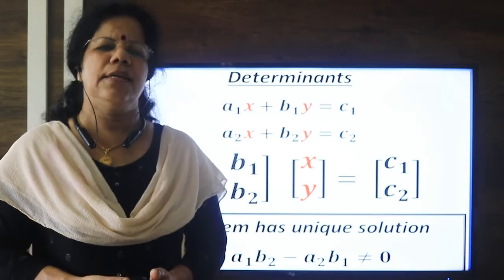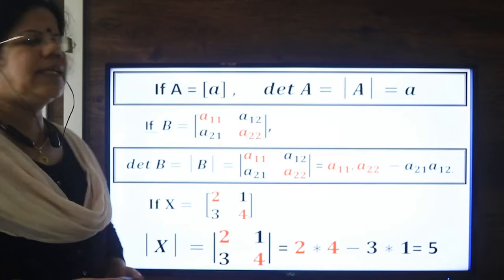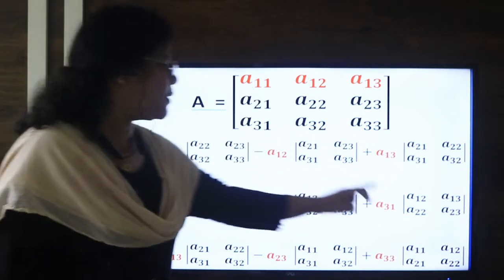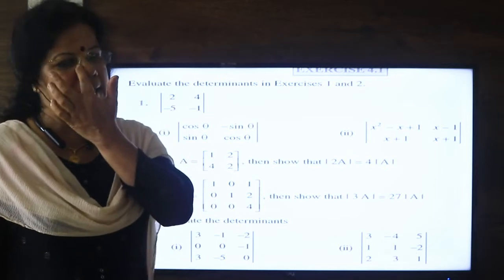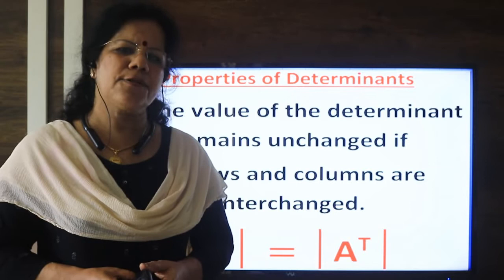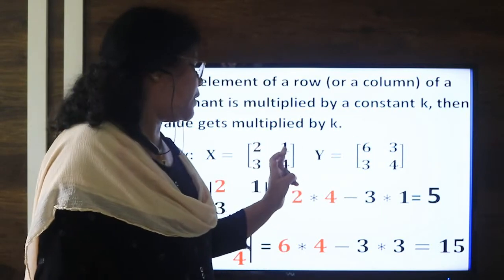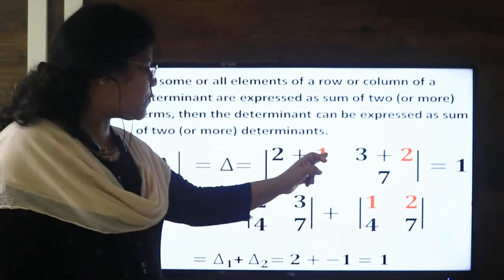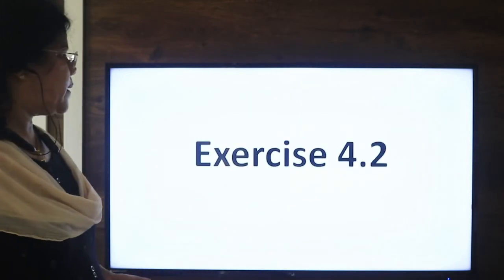DETERMINANTS - LECTURE I : VVS Classes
Determinant,Excercise 4.1,properties,